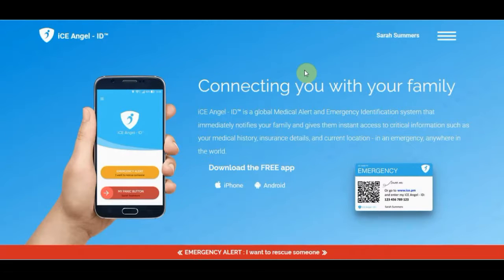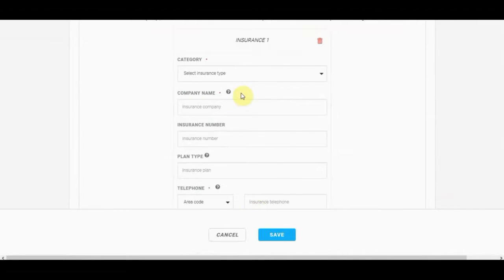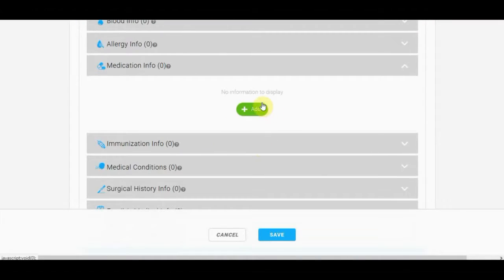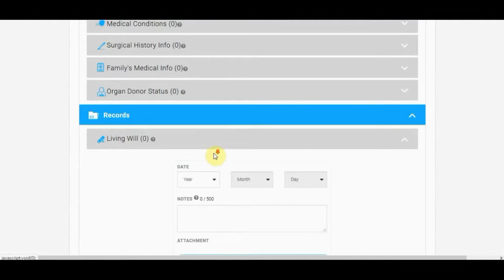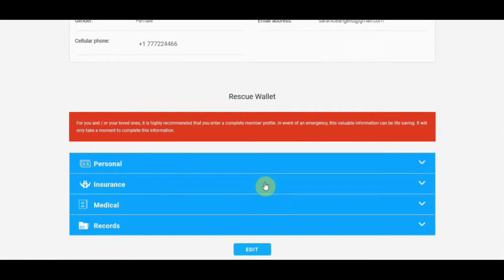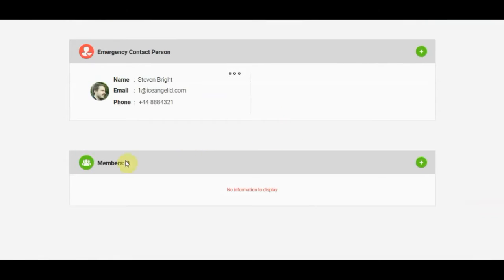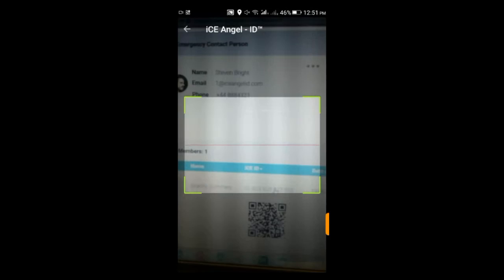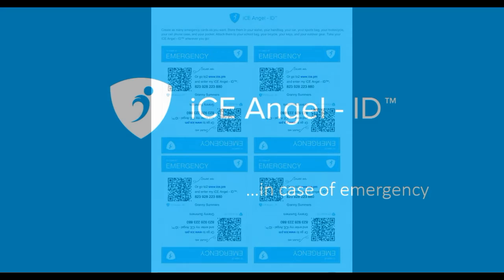HELP GUIDE 05: Rescue Wallet and additional Dependent Members [Premium Feature]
How to access two of our most important premium features – your Rescue Wallet, and administering additional Dependent Members.